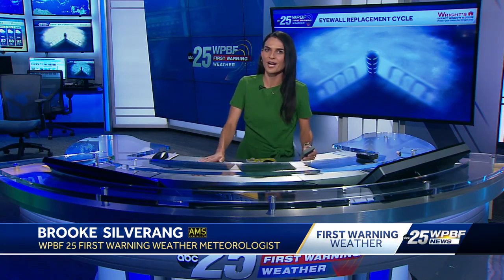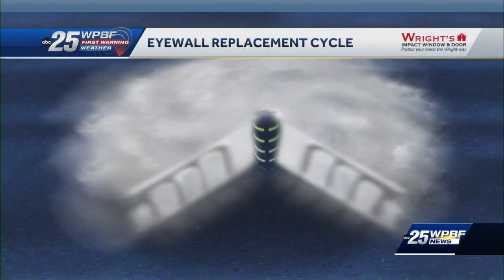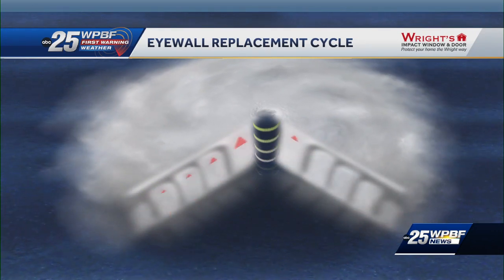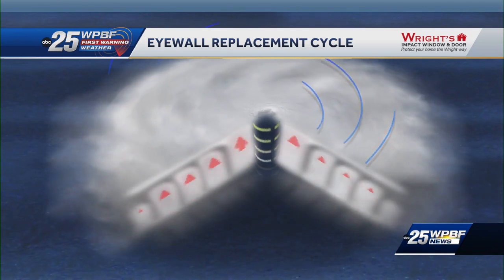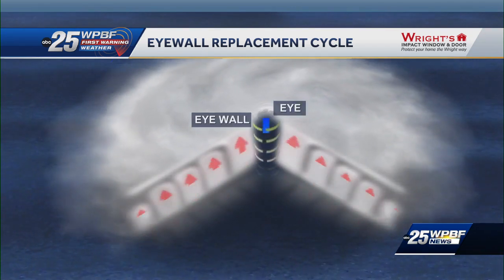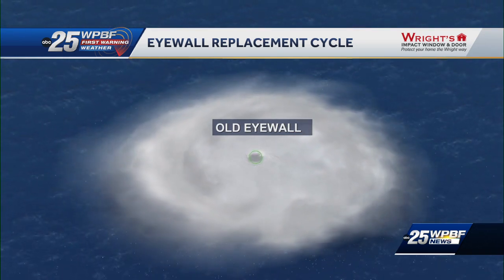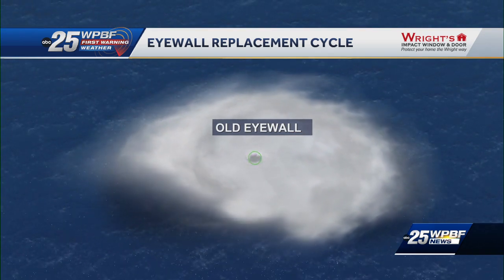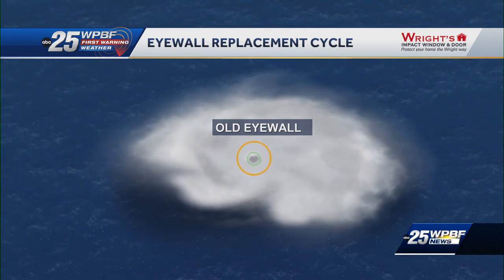Intense hurricanes go through an Eyewall Replacement Cycle